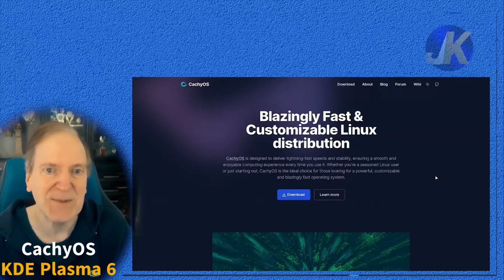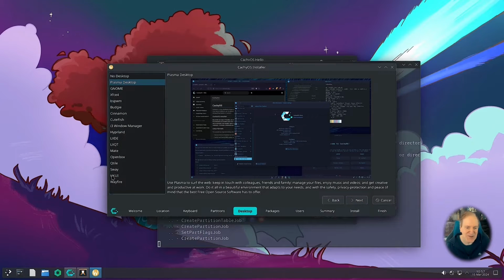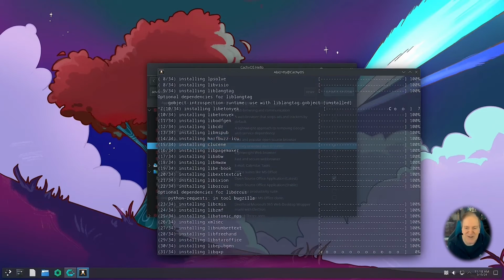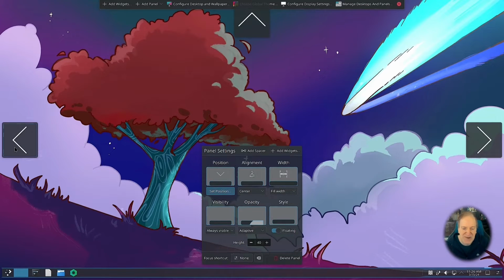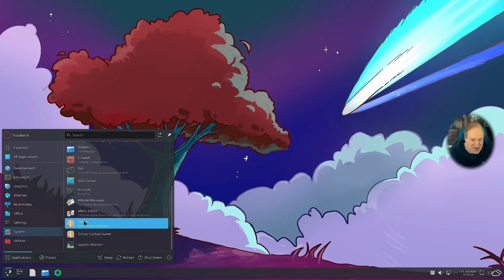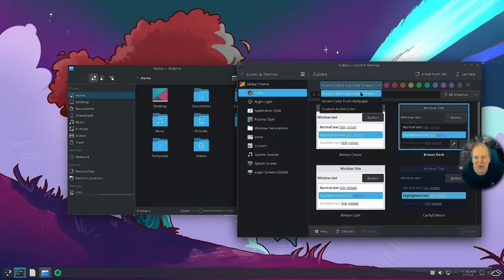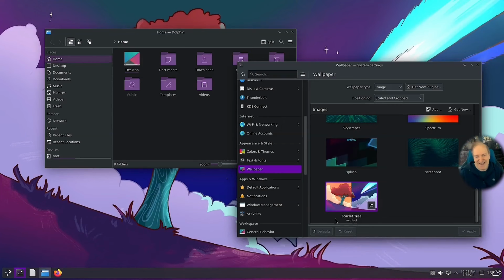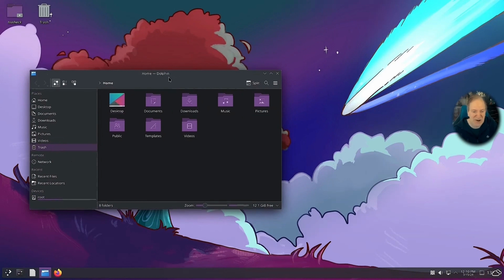🔥 CachyOS KDE Plasma 6 A First Look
CachyOS is one of my personal favourite arch based distros!  The latest flagship release features the KDE Plasma 6 desktop very nicely done!

⌚ Timestamps
00:00​ - Intro
02:58 - CachyOS Live Installer
06:53 - Post Install
08:23 - CachyOS Package Installer
14:08 - App Launcher Alternatives
15:40 - Panel Settings
16:35 - Adding a Plasma 6 Widget
20:02 - BTOP
20:56 - Octopi Software Centre
23:08 - System Settings
33:35 - Desktop Settings - Icons
35:49 - Panel Items
36:47 - My 2 Cents
37:56 - Outro